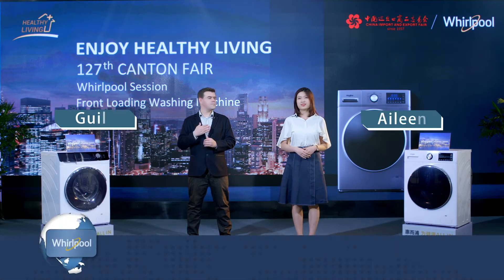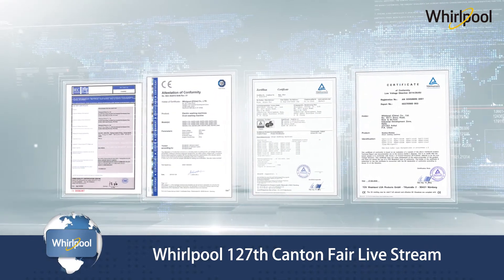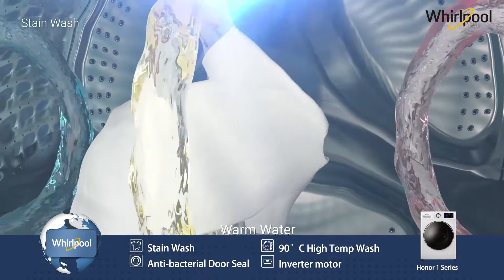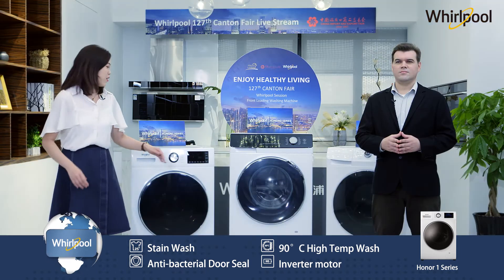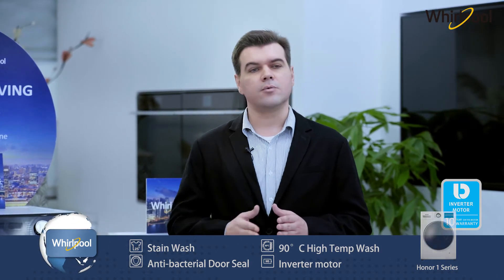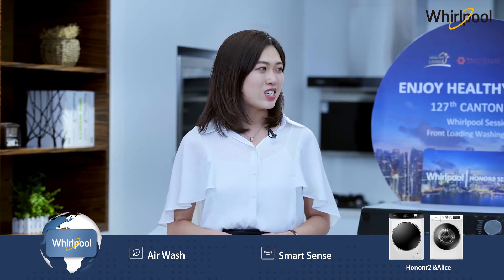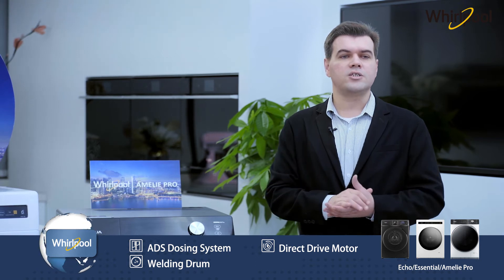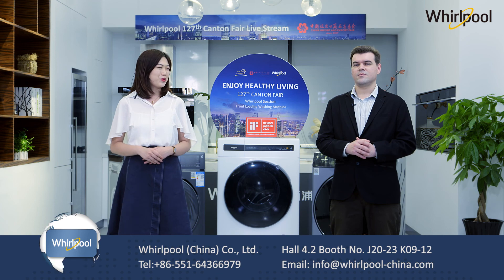5. Front Load Washing Machine Launch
Whirlpool China Front Load Washing Machine Launch on 127th Canton Fair